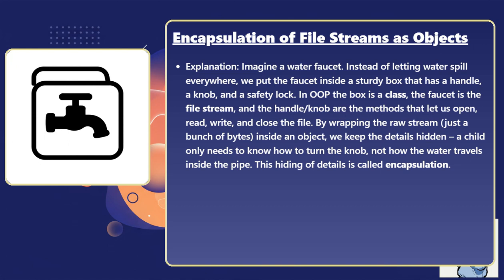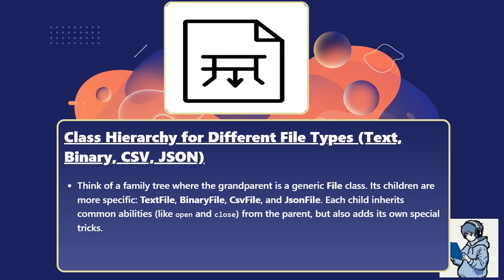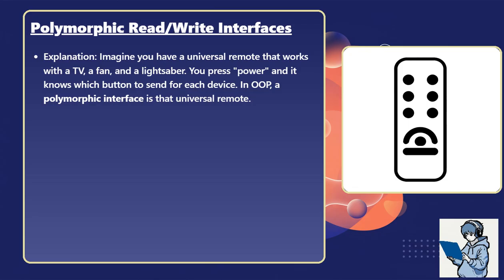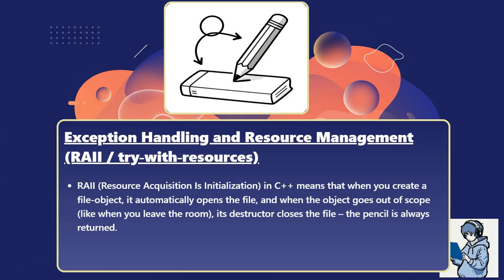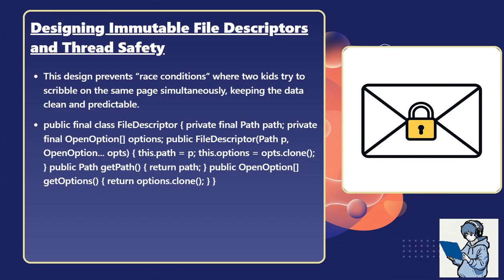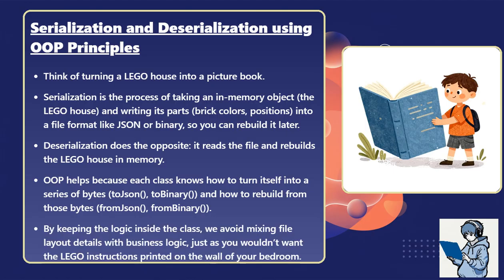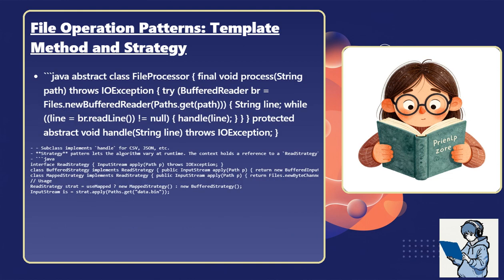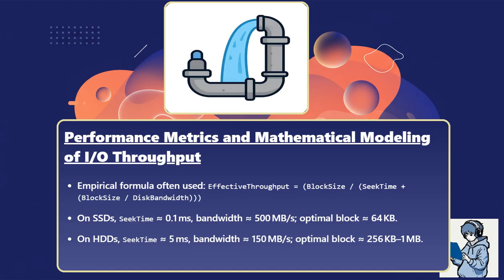[331] File Handling in OOP (Object-Oriented Programming)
Master File Handling in OOP (Object-Oriented Programming) in Minutes! | Complete Educational Breakdown

        In this video, we provide a detailed explanation of File Handling in OOP (Object-Oriented Programming).

        What you will learn:
        ✅ Step-by-step breakdown of File Handling in OOP (Object-Oriented Programming)